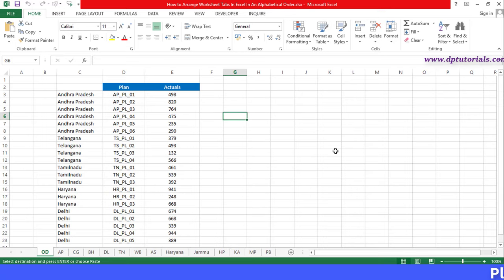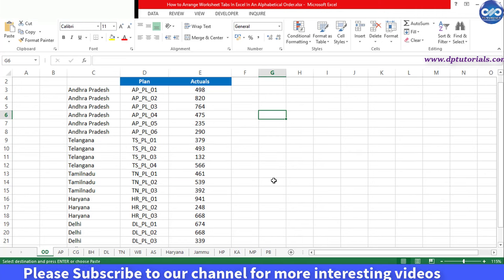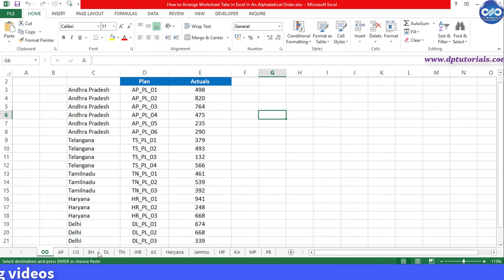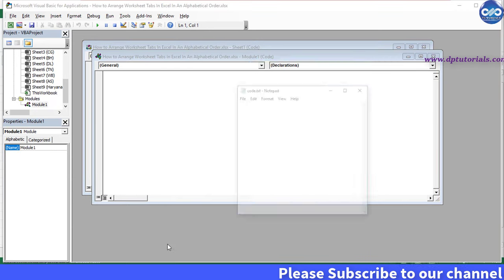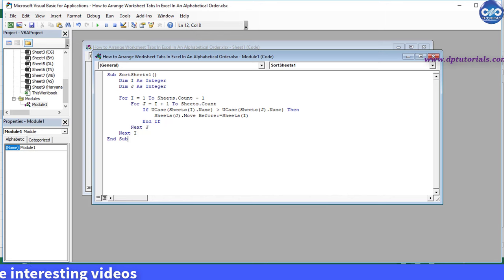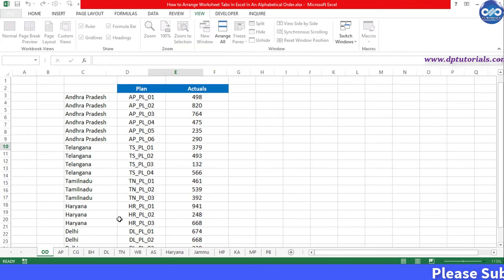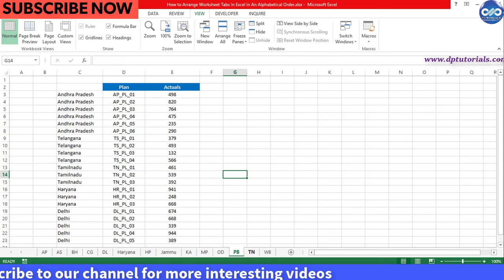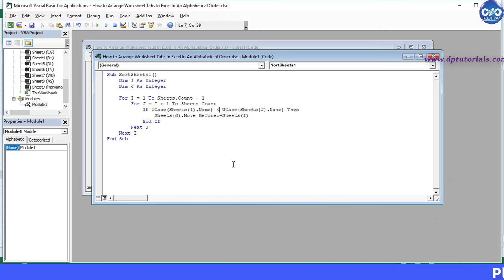How to Arrange Worksheet Tabs In Excel In An Alphabetical Order || Sort Excel Worksheets In Order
In this tutorial, let us learn how to arrange worksheet tabs in excel in an alphabetical order

To perform this trick we should be using a macro.

This is an example workbook that we would be using in this video now.
I have got some worksheets arranged randomly and let us try to arrange these tabs in alphabetical order.

1. Go to VBA window by pressing Alt+F11
2. Insert a new module
3. Copy and paste the code here in module:

Go to the view tab and click on macro, select the macro and run it to see that your worksheets getting arranged in alphabetical order.

If you want to arrange the sheet tabs in the descending order, go to the VBA window and in the code, change this greater than symbol to less than symbol and try running the macro again to see the result as said.

So Friends, in this way you can Arrange Worksheet Tabs In Excel in an Alphabetical Order

⚡️Tools for YouTube vlogging:
• Canon 200D Camera
• Benro Tripod
• Boom Arm Stand
• Zoom H1 Audio Recorder
• Harison Softbox Studio Lights
• Chroma Key Green Screen
• Background Support Stand
• Acoustic Foam Background
• USB RGB LED Strip
• Wireless Mouse